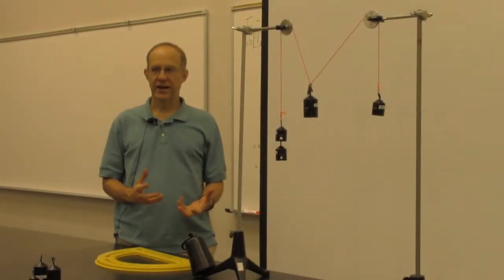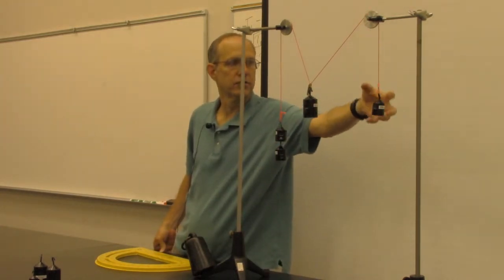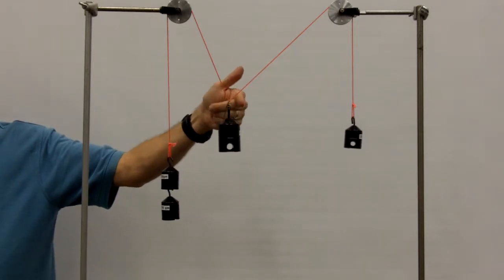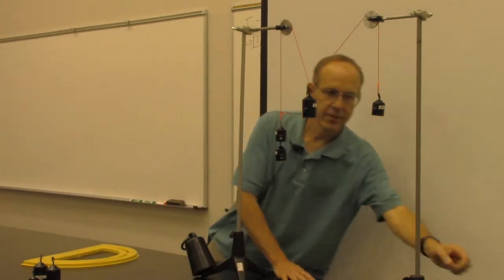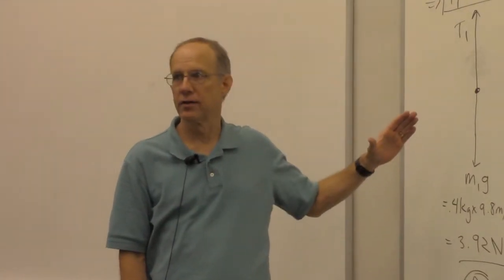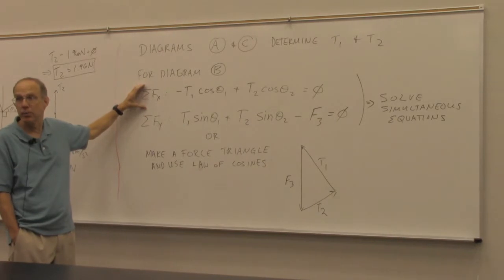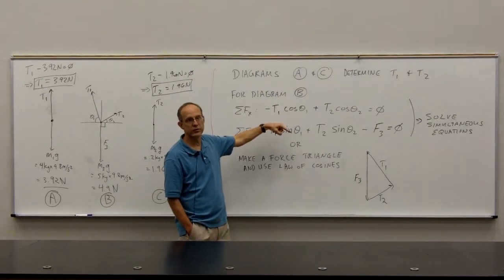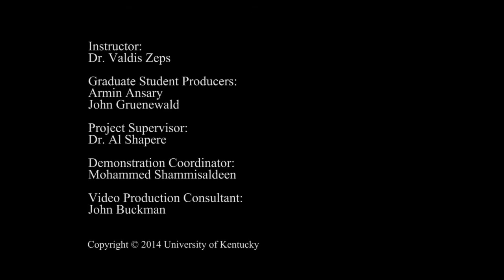Static Equilibrium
Newton’s 2nd Law states that the sum of the external forces on an object are equal to the product of the object’s mass and acceleration.  An object is in static equilibrium when the sum of the forces on the object is zero.  In this demonstration, a mass is hung from a string between two pulleys of negligible mass, and two unequal masses are hung from each end of the string.  The heavier of the two end masses provides a larger tension in the string, and thus, the center mass will reach static equilibrium closer to the side suspending the heavier mass.  When the configuration is repeated with equal end masses, the center mass reaches equilibrium at the center of the pulleys.